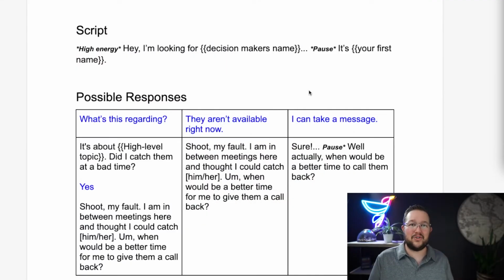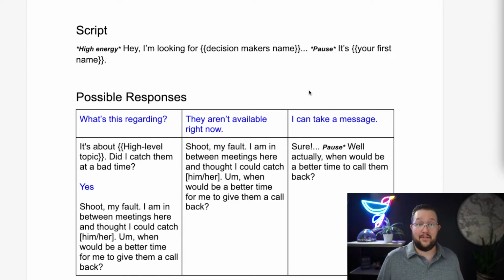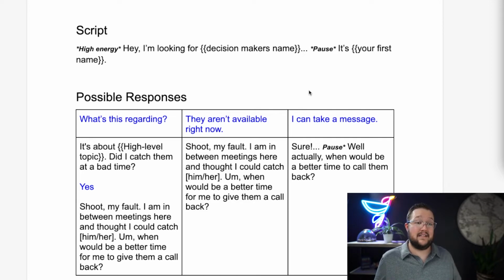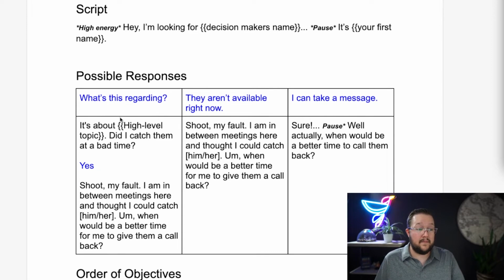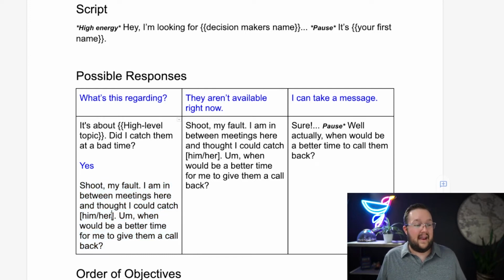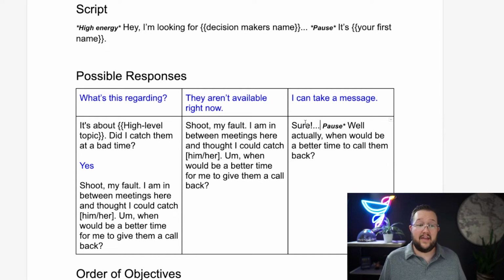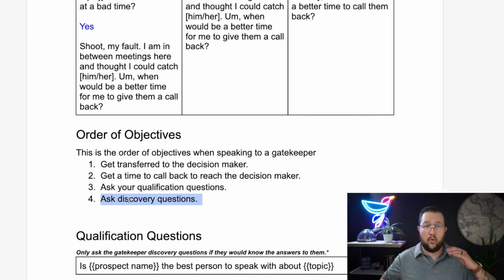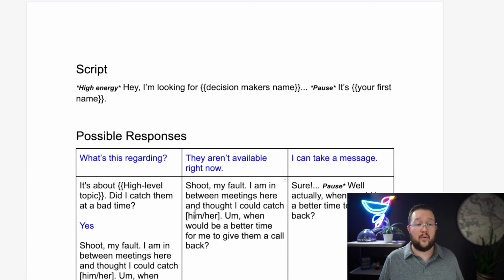How to handle gatekeepers on a cold call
In this video we explain different ways to approach working with or getting through gatekeepers on a cold call.

🙌 Get a free Sales Growth Model (using your sales goals and numbers)